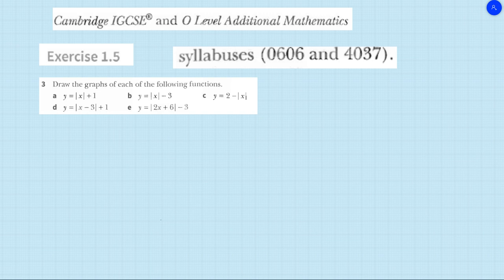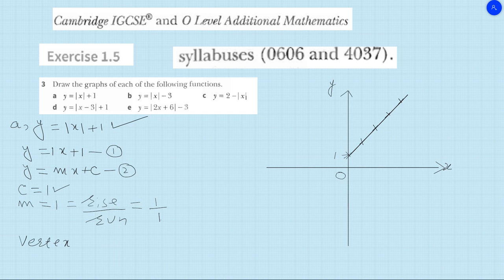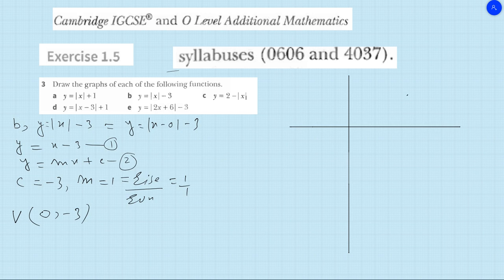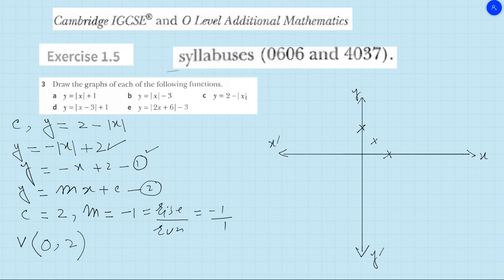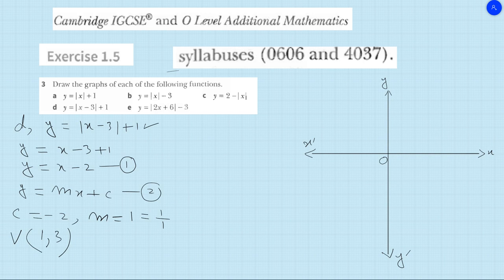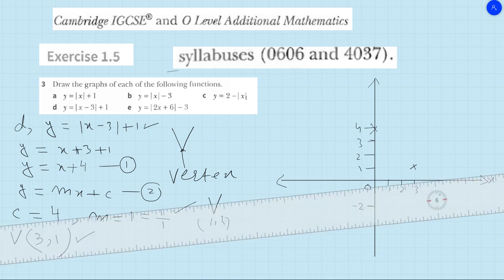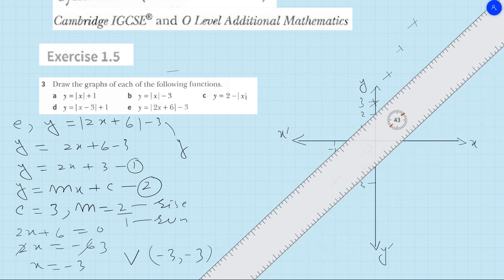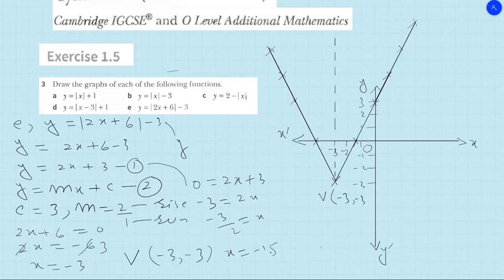Additional Mathematics IGCSE 0606 and O levels 4037,Ch#1 Functions, Ex 1.5 Q.3 Lecture#12.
Hi everyone I m Professor Muhammad Asim, I want to give you sophisticated way of learning additional mathematics for igcse 0606 and O levels course 4037.In this video i started chapter 1 name functions. I started Ex 1.5 Q.3 , give introduction of function , composite function ,concept of domain and range of a function and concept of absolute value or modulus of a function. Concept of sketching or drawing a graph of absolute value function . We will do each and every question not only for this exercise but also will do each and every question of whole chapter and whole book including revision exercises and past papers as well .Hope you enjoy my lectures.